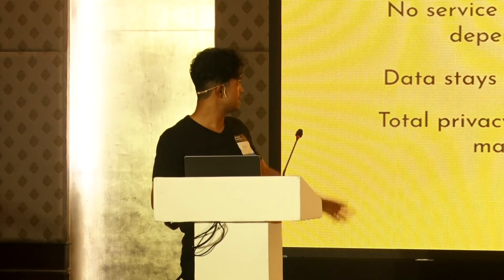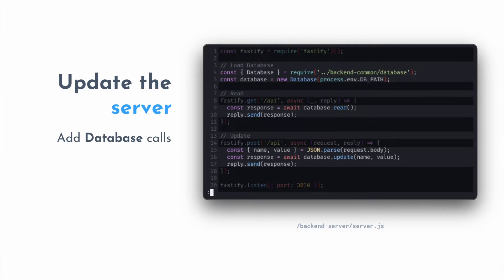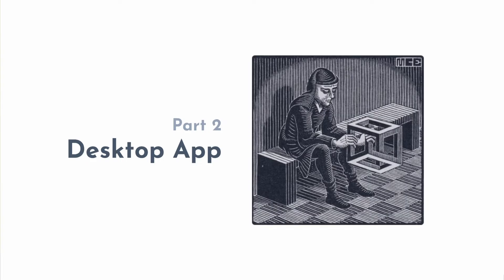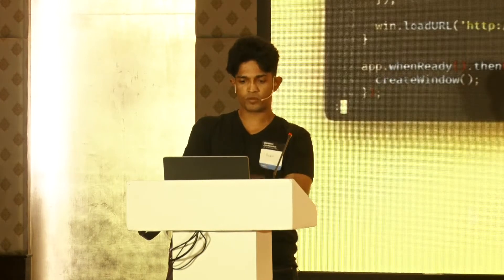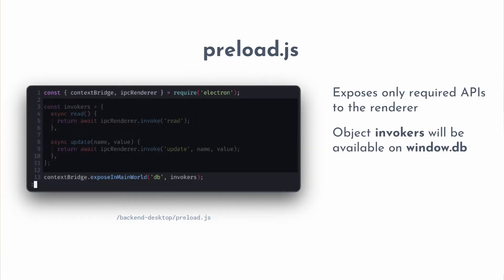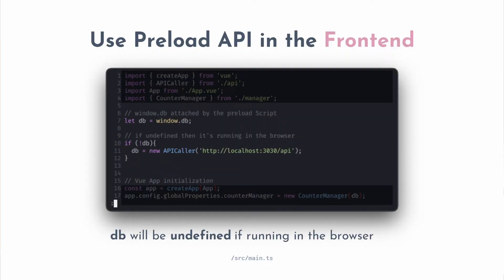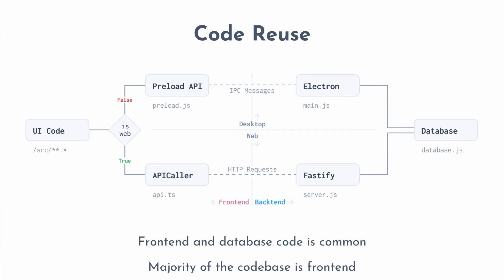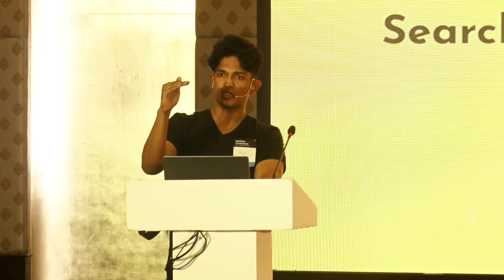Sketching a cross platform app - Alan | ERPNext Conference 2022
In this talk, Alan, developer at Frappe, tries to answer the question 'How difficult is it to make a web app a desktop one too?'

Know More:
Repository: 18alantom/desktop-web